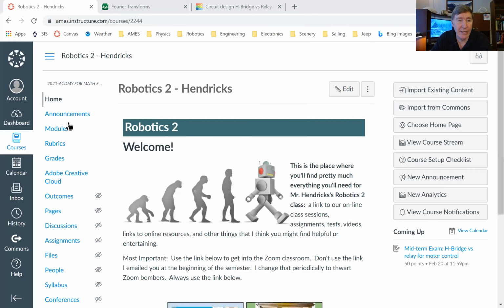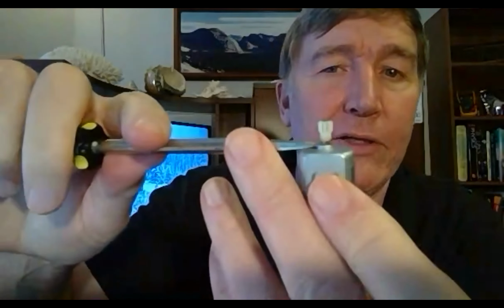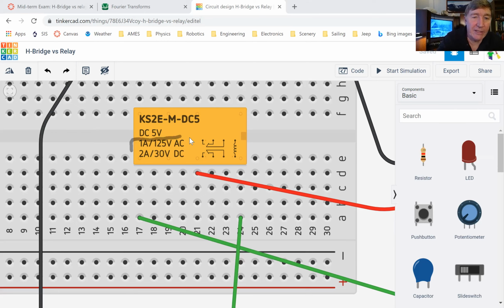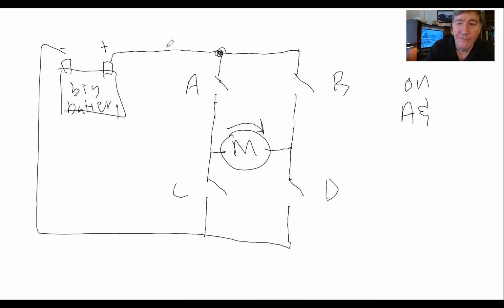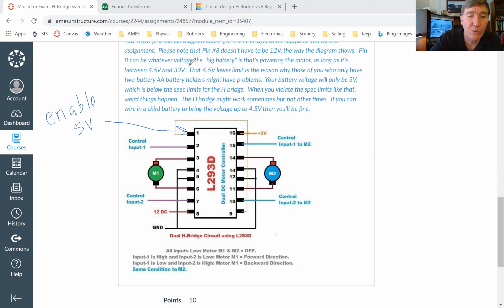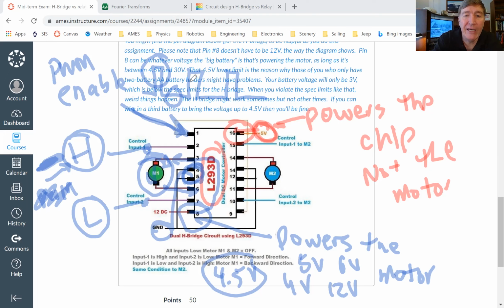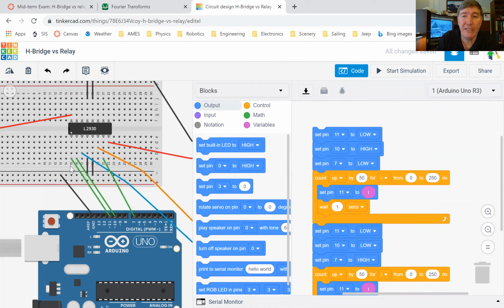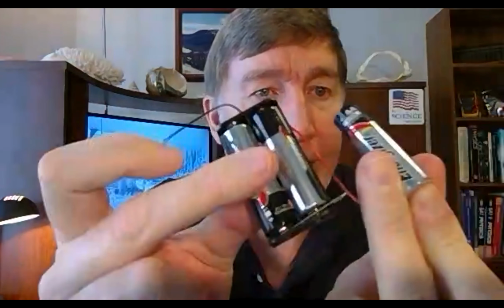Robotics Feb 16